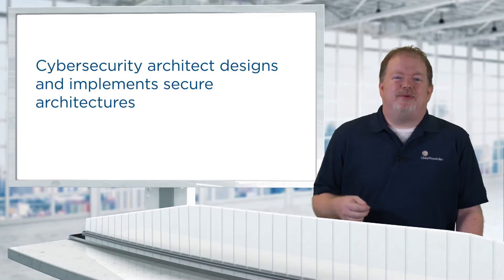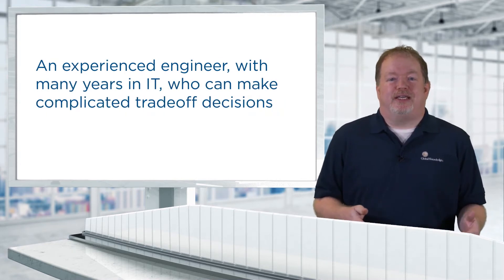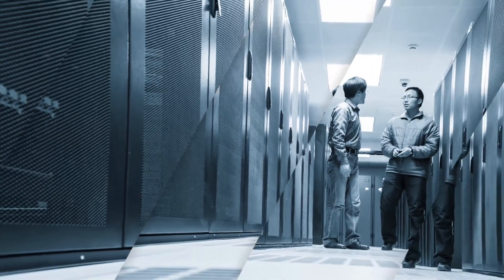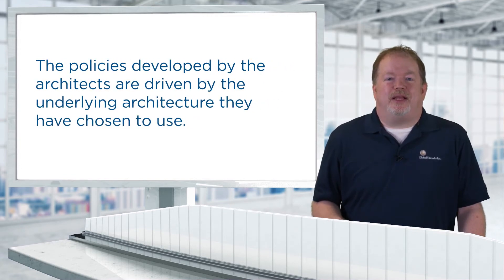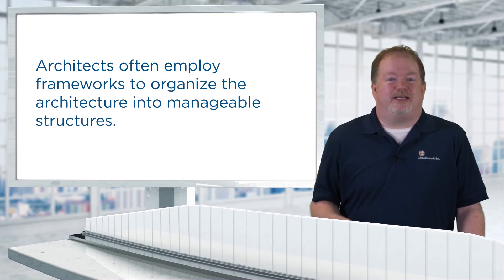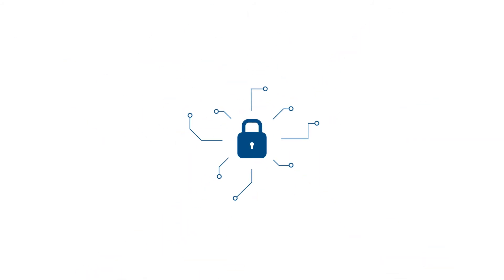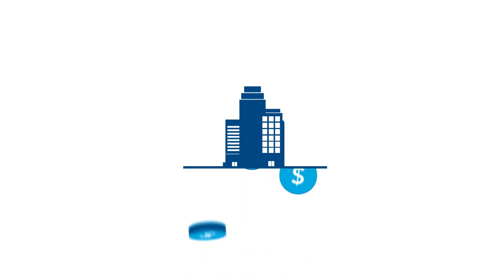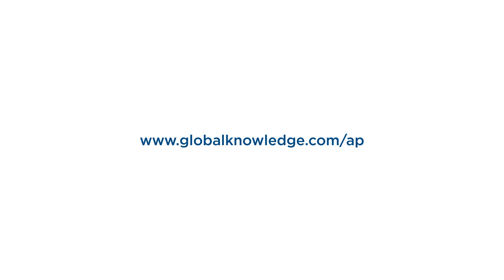Cybersecurity Specializations – Architecture and Policy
This video focuses on the roles and responsibilities of cybersecurity architecture and policy job functions at successful cybersecurity organizations.